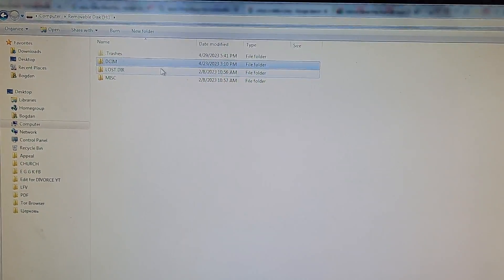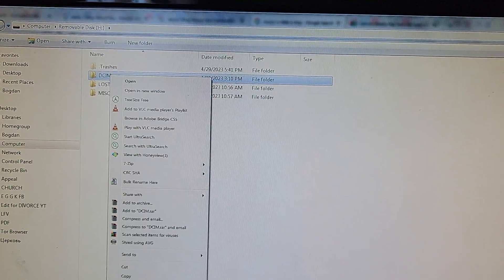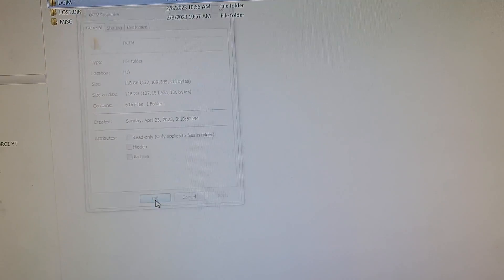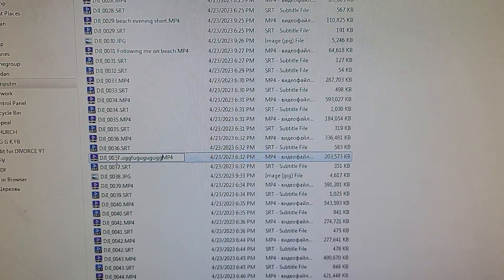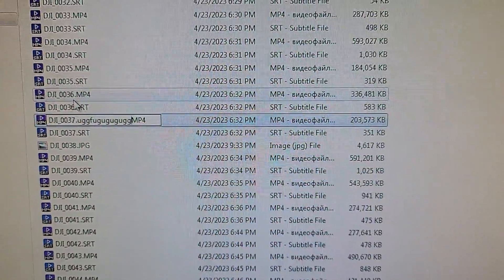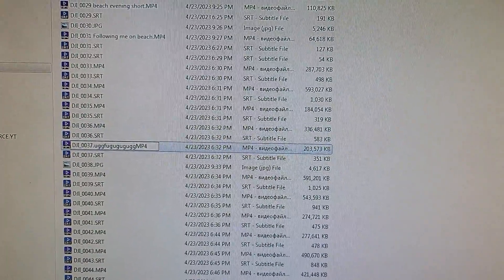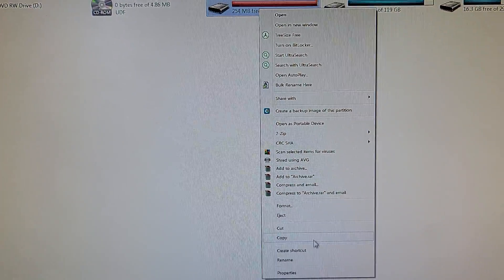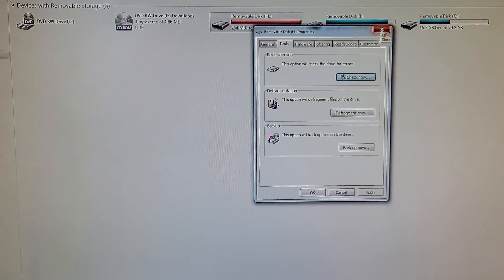Fixed: SD card can't delete or edit files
Cause 3: Corrupted SD card

You would not be able to delete or format stored records on your storage device if it is corrupted. Here are the steps to fix a damaged memory storage media. Following these, you'll be able to wipe out your required files.

Step 1: Attach the micro SD card to your laptop or PC.

Step 2: Click on Start  My Computer  SD card.

Step 3: Right-click on it and select "Properties".

Step 4: Now left-click on the Tools tab, and select the Check button. This will initiate the scanning process. After the process completes, close the scan window.

Step 5: Now, remove it safely.

Restart your device and reconnect the storage device to it. : Fix: SD card can't delete or edit files
Cannot Delete Files from SD Card – Fix It with 6 Simple Ways

    Way 1. Check write protection tab on SD card (adaptor)
    Way 2. Remove readonly attributes from SD card using CMD.
    Way 3. Change Value data in Registry.
    Way 4. Disable write protection via Group Policy Editor.
    Way 5. Run CHKDSK to check and fix SD card.
    Way 6. Back up wanted files on SD card and format it.

why can't i delete files on my sd card PC,
why can't i delete files from my micro sd card,
how to delete files on sd card android phone,
deleted files come back on sd card can't delete or format it,
cannot delete files from sd card write protected,
why can't i delete files from my sd card mac,
how to delete files from sd card permanently,
can't delete files from sd card windows 10